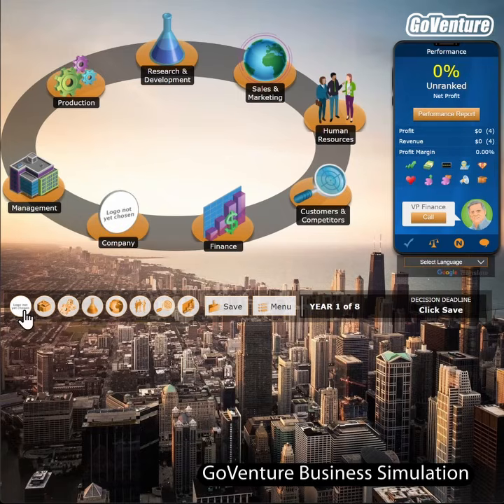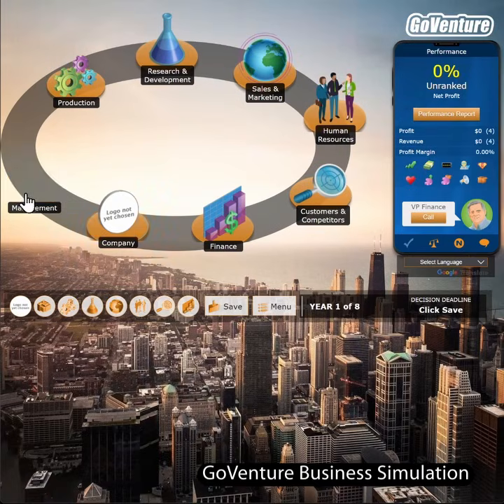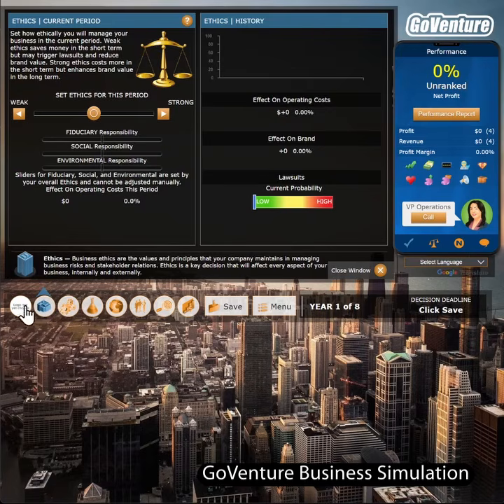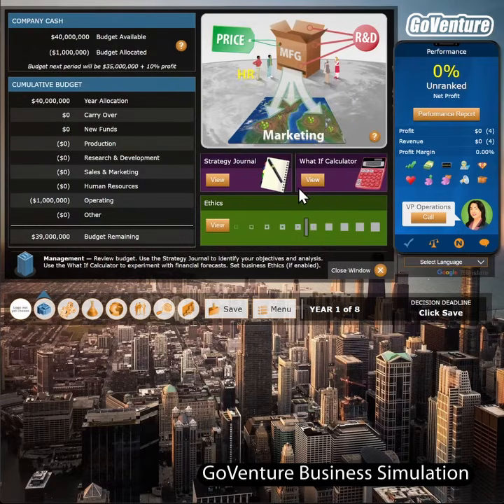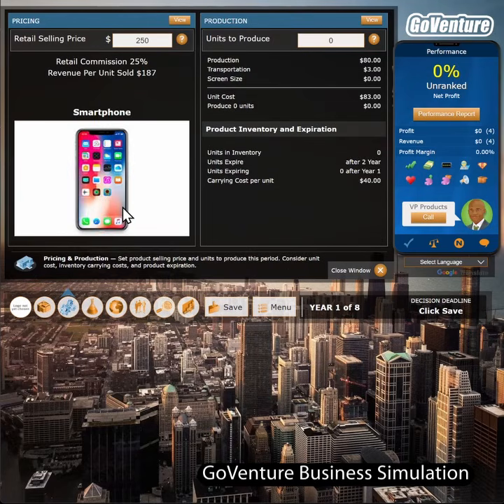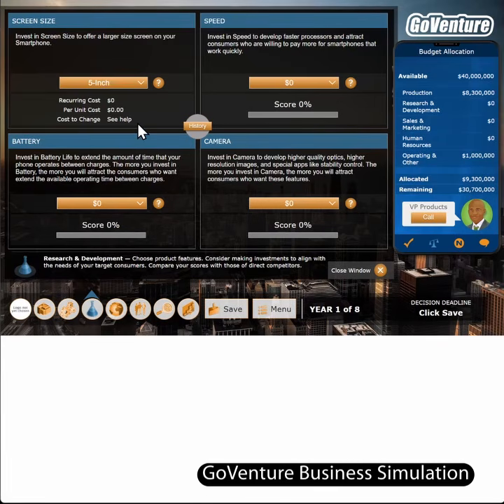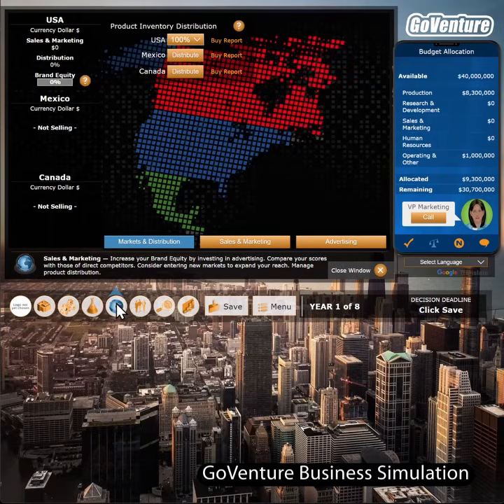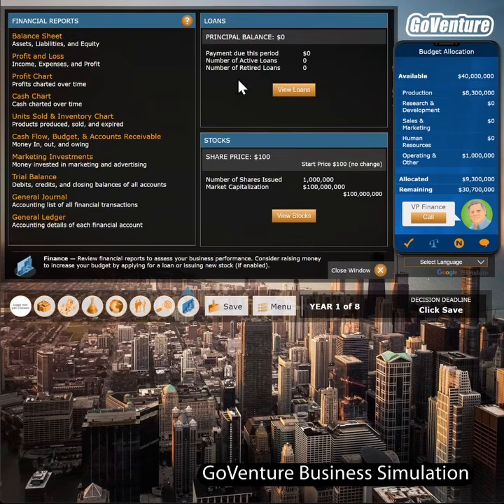How to Join a Simulation & Review Your Business | GoVenture CEO Simulation 2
Hey, I'm Mathew Georghiou and I make things as an entrepreneur, engineer, inventor, designer, and writer. My work has reached millions of people around the world.  I share my experience with entrepreneurship, career and leadership development, and game-based experiential learning.

Resources for Personal Career Development — business-XP.com
Resources for Instructors — TeachingSuperhero.com
Educational Games for Schools — GoVenture.net
Educational Games for Everyone — GoVentureGames.com
My Bio — Georghiou.com